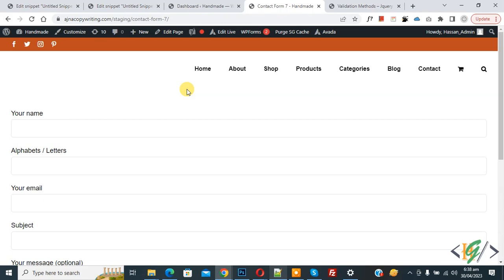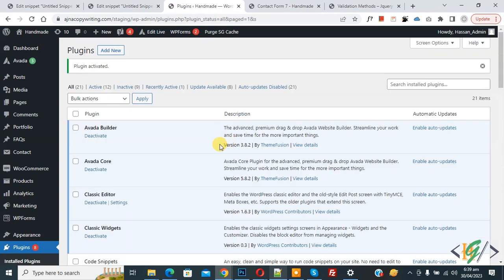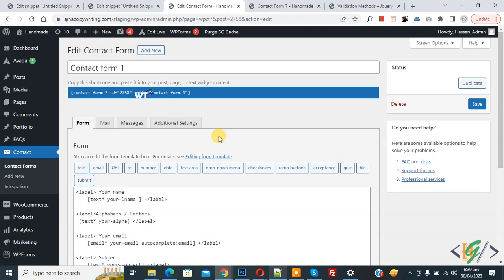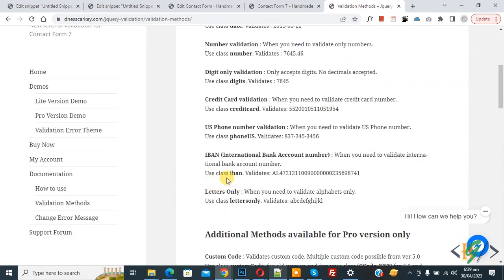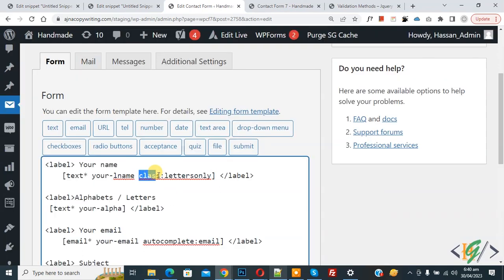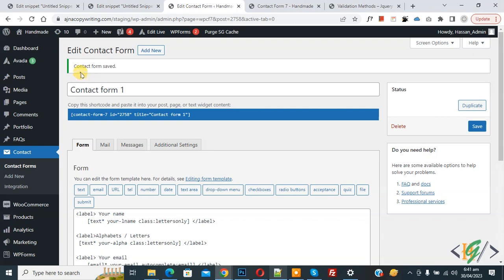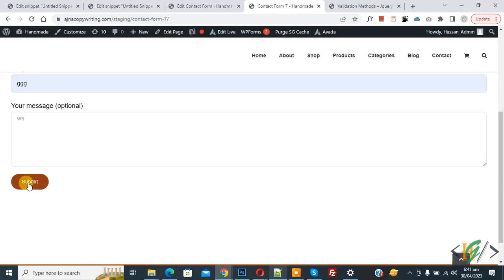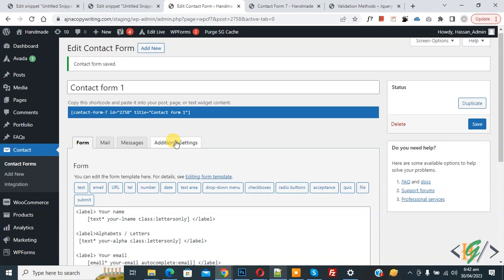How to Accept Alphabets / Letters Only in Text Field using Plugin in Contact Form 7 | Validation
In this wordpress contact form 7 tutorial you will learn how to validate / allow input text fields to accept alphabet only using plugin " Jquery Validation For Contact Form 7 " in website. Add class in any input text field class:lettersonly to accept alphabet / letter only.

Letters Only : When you need to validate alphabets only.
Use class lettersonly. Validates: abcdefghijkl